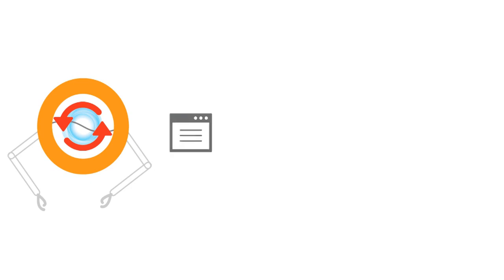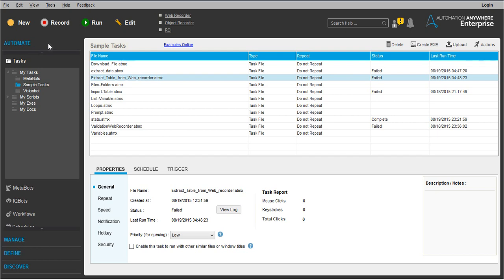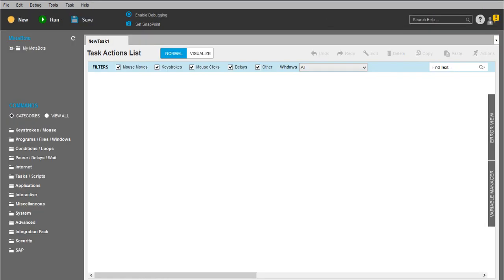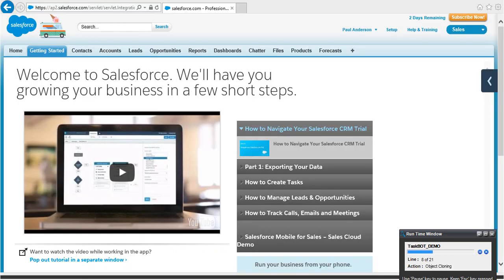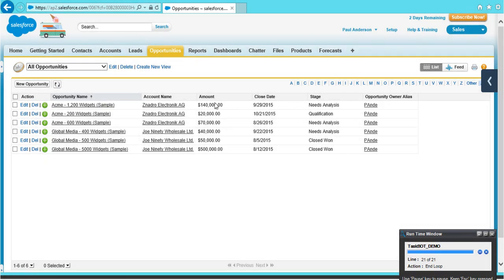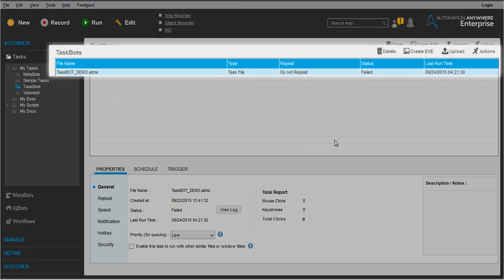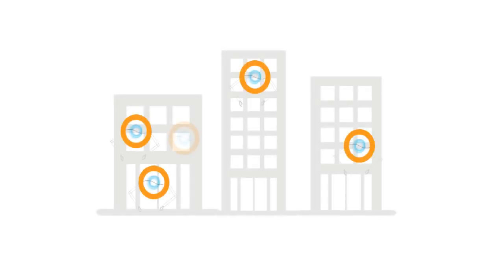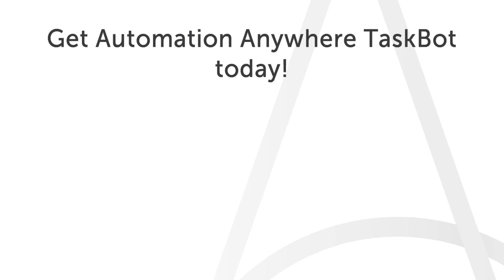Task Bots: The Core of Enterprise RPA | Automation Anywhere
Enterprise A2019 is now Automation 360. Cloud Native. AI-Powered. Lowest TCO. Most Scalable. ONE RPA Platform. Automation Anywhere Automation 360.

Meet Automation Anywhere TaskBots—the core of RPA (Robotic Process Automation). TaskBots rapidly replicate and complete repetitive, rules-based tasks that rely on structured data. These bots operate in the presentation-layer of any desktop-based application, and can execute multi-step processes around the clock, with no errors.